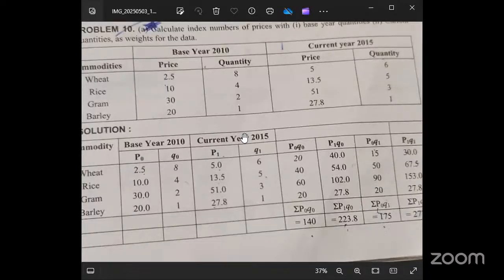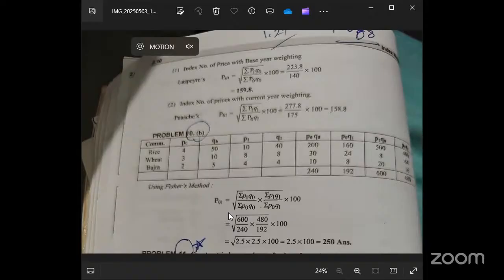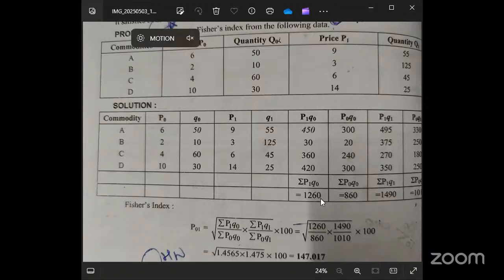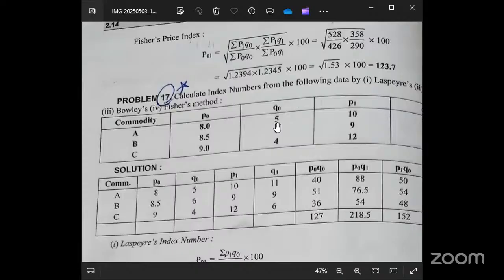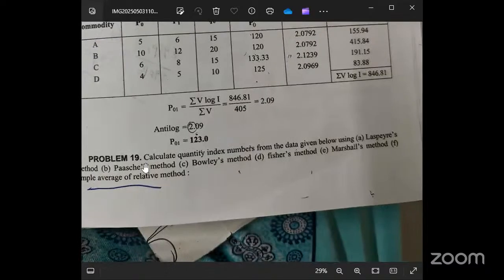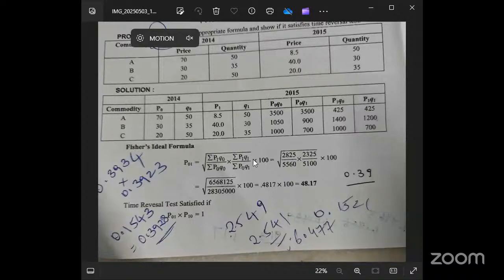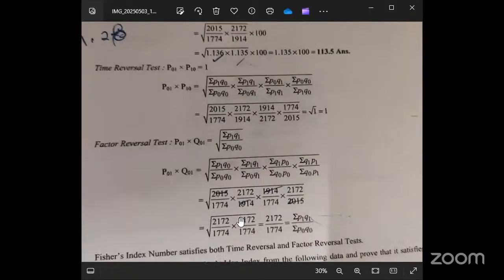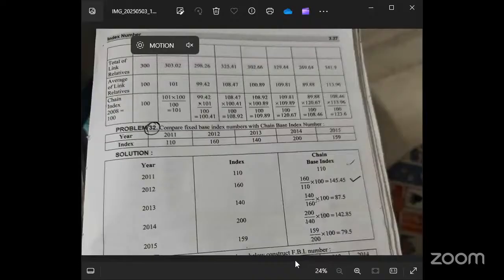UG 4th Semester Commerce-10 T/M & E/M